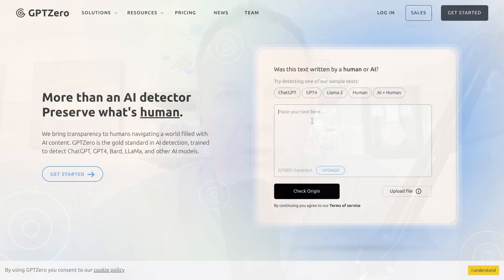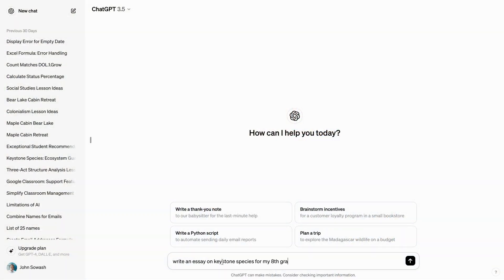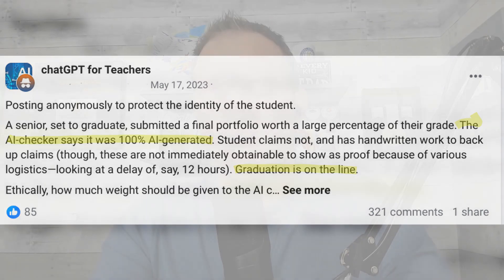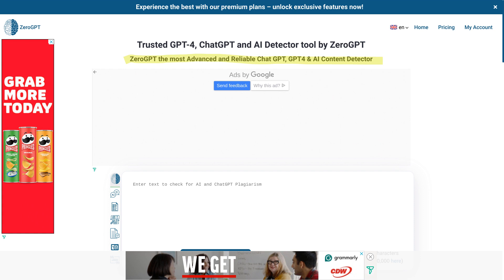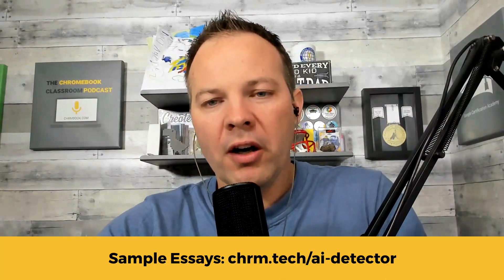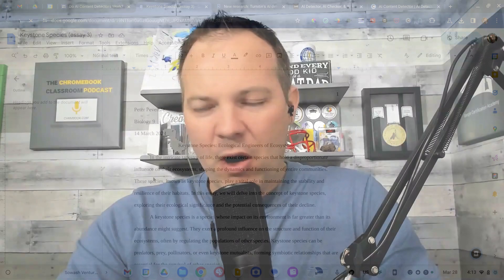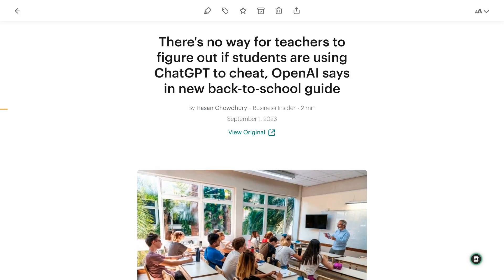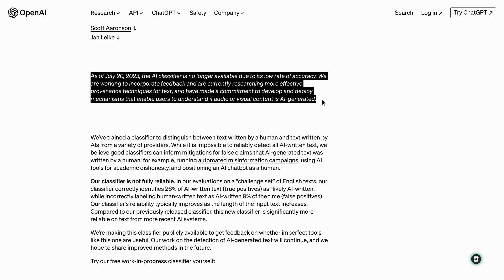Can you find the cheater? Testing 5 AI content detectors (part 1)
I have a cheater...let's see if the 5 "most accurate" AI detectors can accurately identify  human and AI generated content.

Table of Contents:
0:00 Intro
0:54 Do AI detectors work?
1:24 The AI detection test
3:00 5 AI content detectors
4:36 Problems with AI detectors